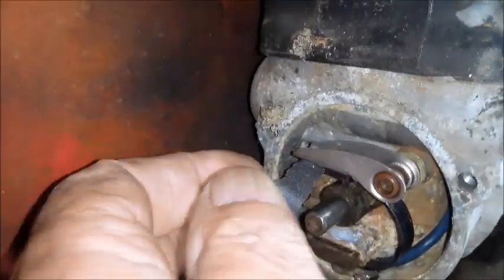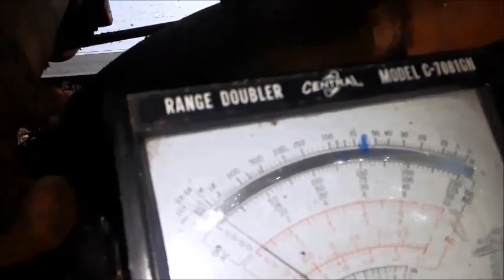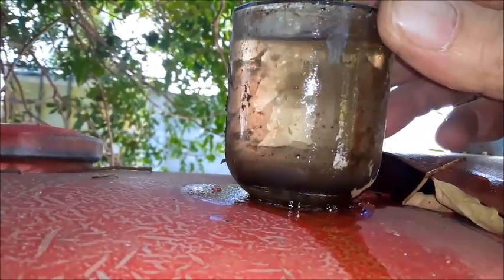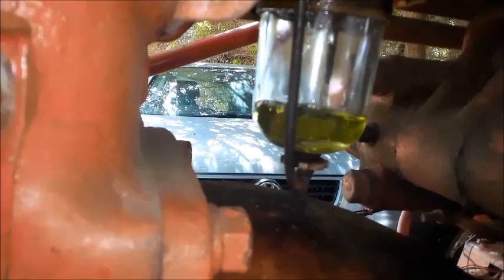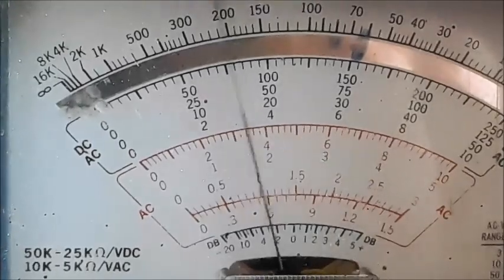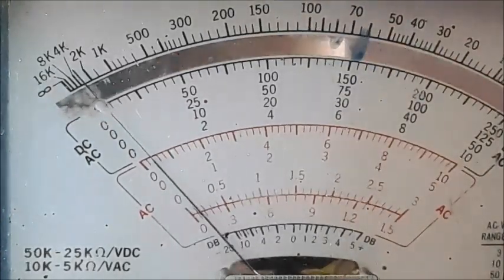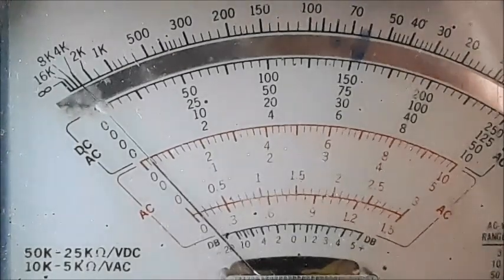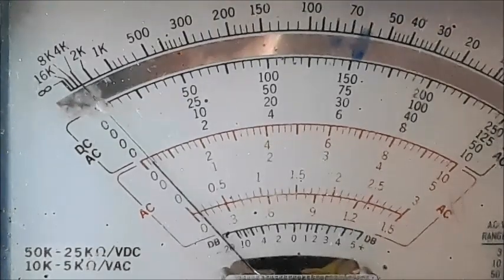Farmall Super A, Will It Start Part 2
More obstacles in our way to celebrate